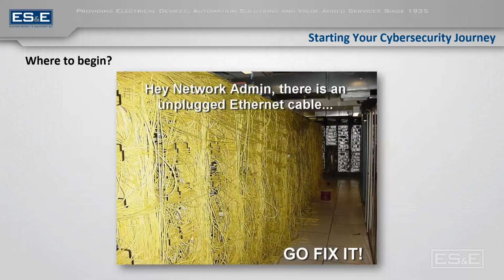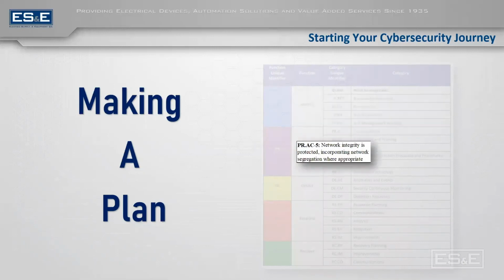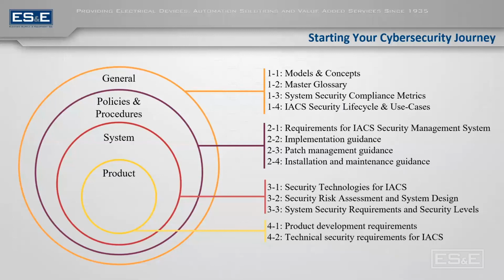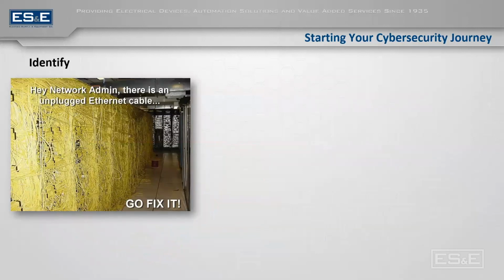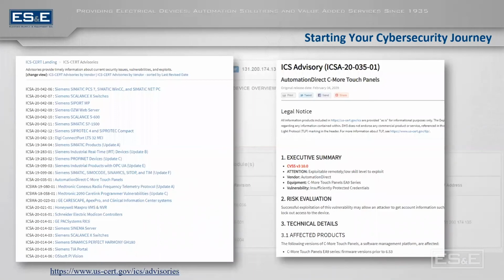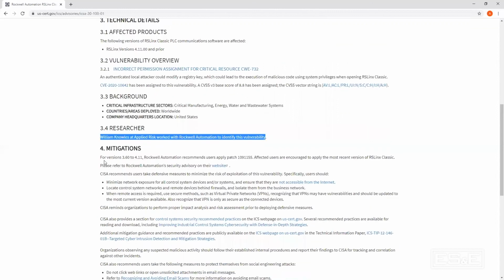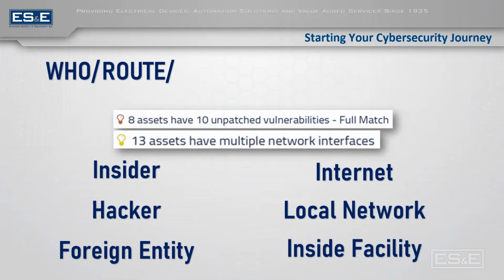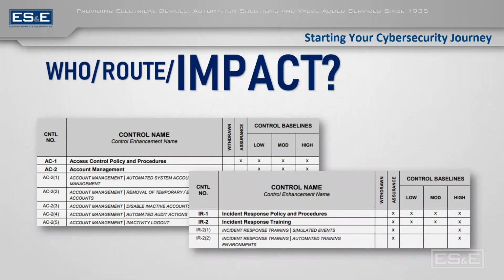Starting Your Cybersecurity Journey - Securing Your Automation Assets Part 2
ES&E's Andy Camp and Terry Lawson discuss the beginning stages and essential considerations for embarking on a cybersecurity journey, particularly within industrial automation and manufacturing environments. It highlights the overwhelming nature of securing large, complex systems without a clear understanding of assets and risks. The U.S. government’s response in 2013, via an executive order, tasked the National Institute of Standards and Technology (NIST) with developing a cybersecurity framework tailored to critical infrastructure and manufacturing. This framework is not a strict checklist but a comprehensive guideline structured around five core functions: identify, protect, detect, respond, and recover.